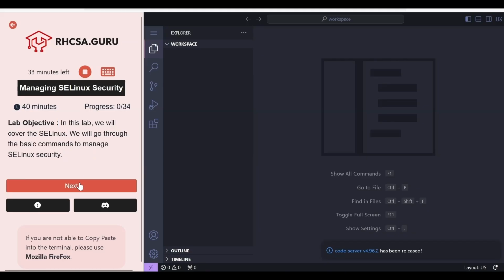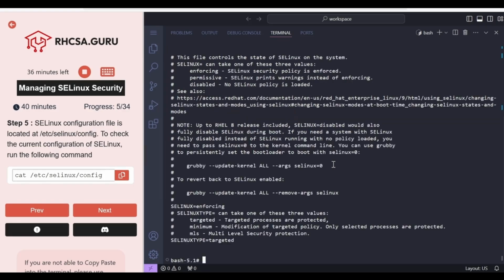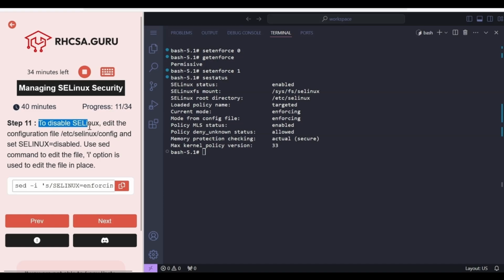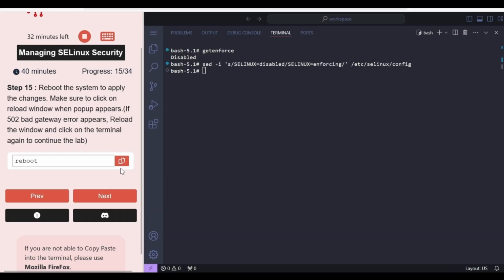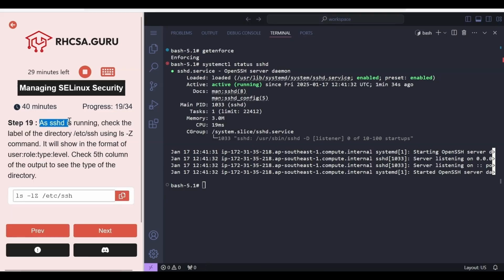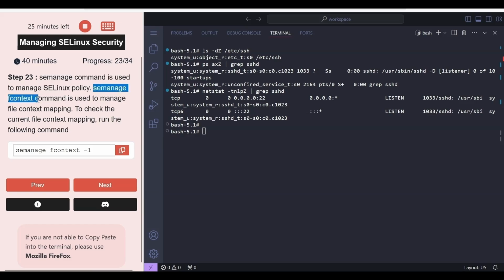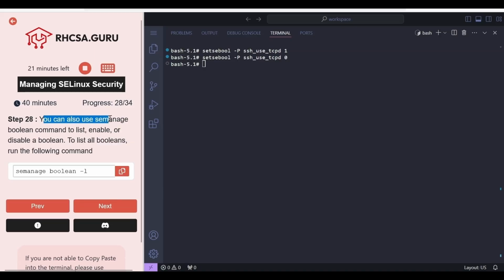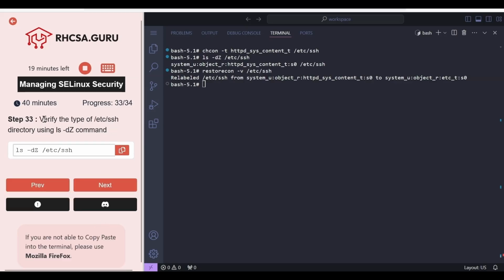Managing SELinux Security | RHCSA.GURU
In this video, learn how to configure and manage SELinux security to enhance the protection of your Red Hat Enterprise Linux (RHEL) system. We will guide you through checking SELinux modes, modifying settings, managing services, and troubleshooting security policies.

Lab:

What’s Covered in This Video:
00:00 - Introduction
00:37 - Checking the Current Mode of SELinux
01:17 - Examining the SELinux Configuration File
02:00 - Changing SELinux Mode (Enforcing, Permissive, Disabled)
07:08 - Using semanage for Policy Management
07:25 - Enabling and Disabling SELinux Booleans

Why SELinux Security is Crucial
SELinux is a powerful security mechanism that enforces access control policies, ensuring that even if an attacker gains access to your system, they are constrained in what they can do. Mastering SELinux helps protect critical services and data within your Linux environment.

Tools and Techniques in This Video:
SELinux Modes: Learn about enforcing, permissive, and disabled modes and how to switch between them.
semanage Command: Use semanage to modify SELinux policy settings and permissions.
SELinux Configuration: Examine and adjust the configuration file to ensure SELinux is properly set up.
SELinux Booleans: Enable or disable SELinux booleans to modify the behavior of services dynamically.In this video, learn how to configure and manage SELinux security to enhance the protection of your Red Hat Enterprise Linux (RHEL) system. We will guide you through checking SELinux modes, modifying settings, managing services, and troubleshooting security policies.

00:00 - Introduction
00:37 - Checking the Current Mode of SELinux
01:17 - Examining the SELinux Configuration File
02:00 - Changing SELinux Mode (Enforcing, Permissive, Disabled)
07:08 - Using semanage for Policy Management
07:25 - Enabling and Disabling SELinux Booleans

SELinux Booleans: Enable or disable SELinux booleans to modify the behavior of services dynamically.